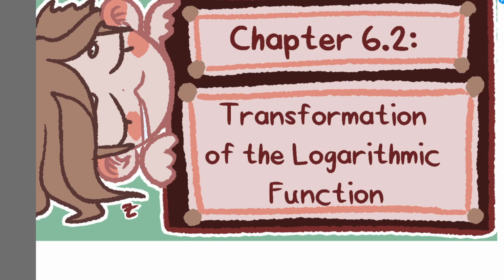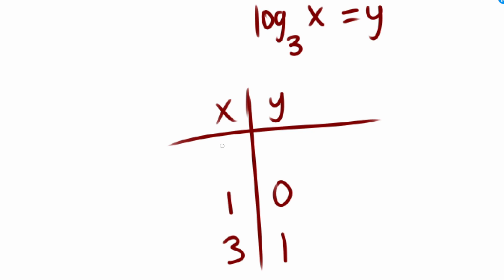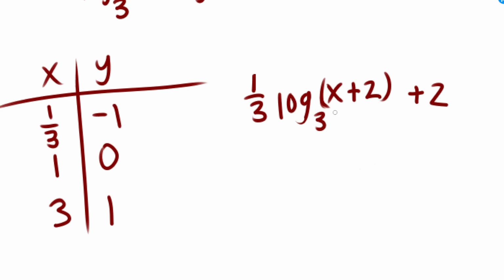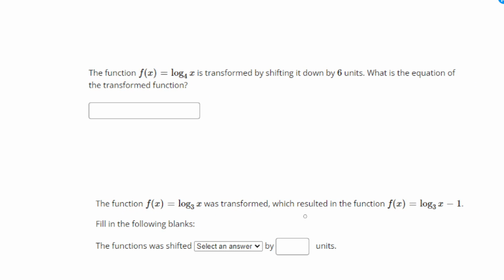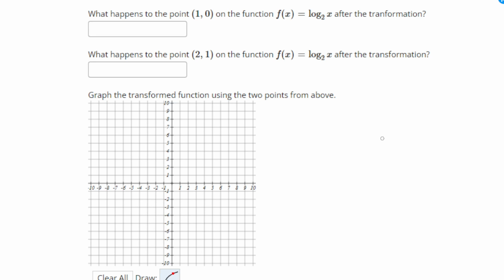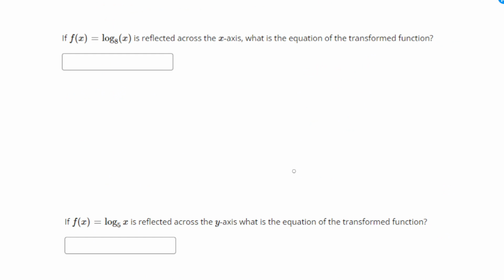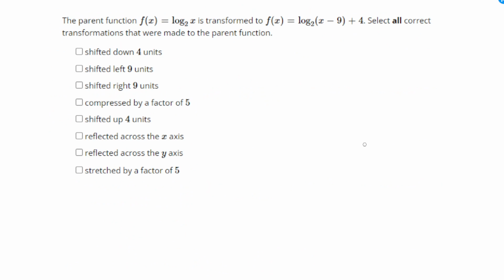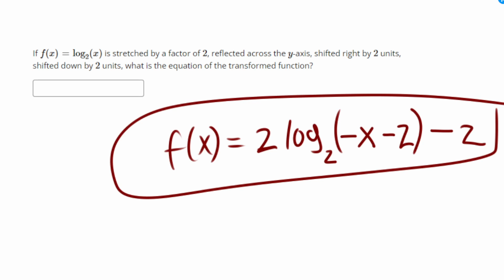1015 Chapter 6.2: Transformation of the Logarithmic Function